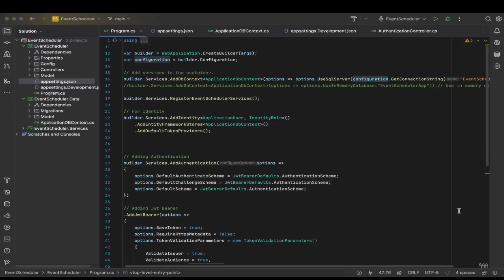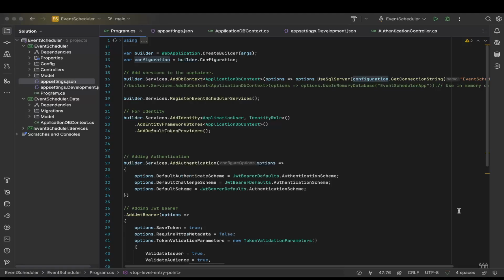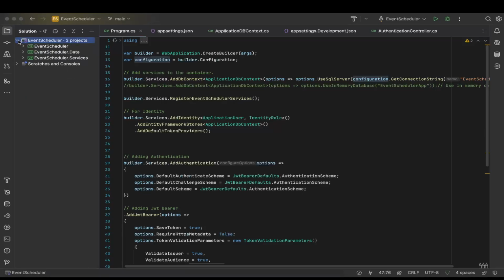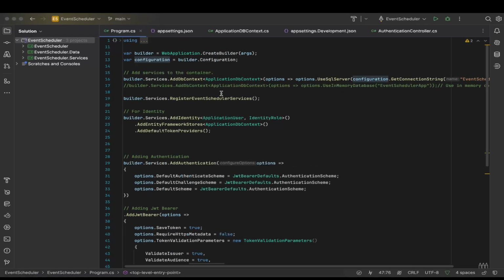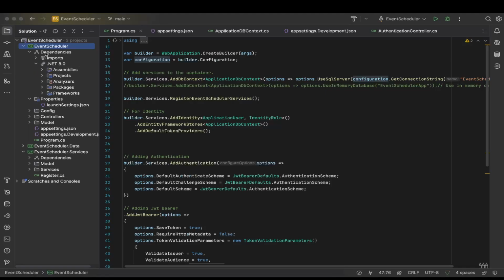2. Course Overview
Error handling is crucial in web APIs, as it prevents errors from appearing on the front end. Instead, we should provide meaningful messages and error codes for the front end to act upon.

This course will guide you in handling errors and debugging .NET Web APIs using ASP.NET Core and targeting the .NET 8 framework with Visual Studio. The content is applicable for versions from .NET 6 to .NET 8.

We’ll cover the necessary tools, set up project dependencies, and explore the project structure and logic. Let’s get started!